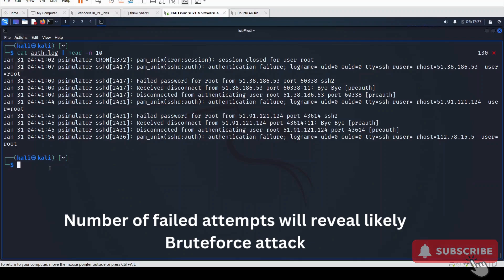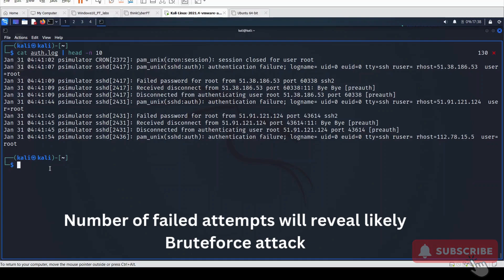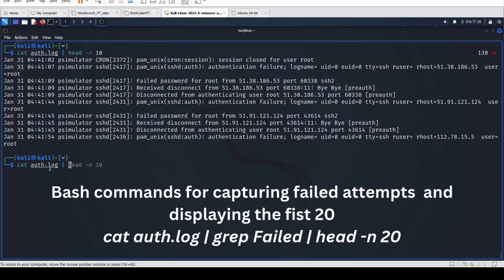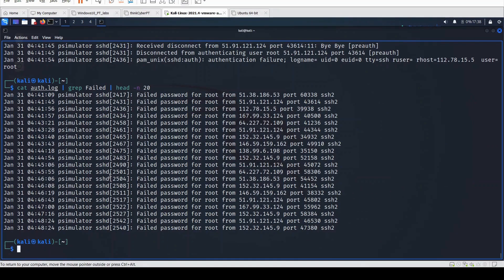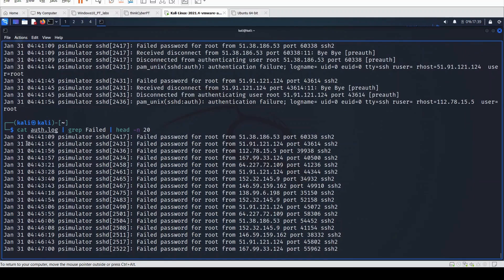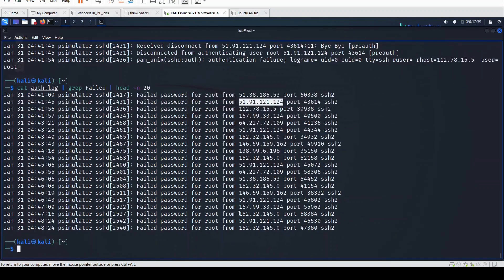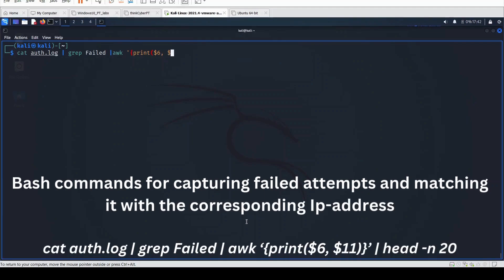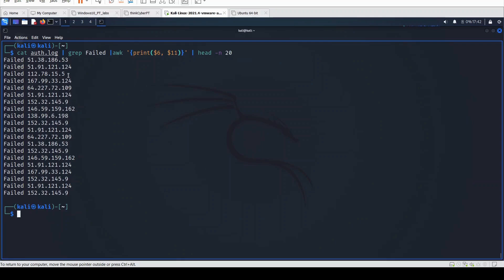Bash Scripting Skills HACKS to Automate Daily Cyber Security Tasks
💻 Automate your daily cybersecurity workflow like a pro!
In this video, you’ll learn how to use Bash scripting to save time, reduce errors, and increase efficiency in your cybersecurity operations.
We’ll cover practical use cases like log analysis, system monitoring, and detecting suspicious activity — all automated with simple Bash commands.

Whether you’re a beginner or a professional, these scripting hacks will take your cybersecurity skills to the next level.

✅ You’ll Learn:
- How to automate repetitive security tasks with Bash
- Real-world cybersecurity scripting examples
- How Bash enhances efficiency and detection accuracy
- Tips to integrate scripting into your daily security workflow

- The Best way to get Started with Cybersecurity in 2025 (Online Training)
- How to Boost Your Cybersecurity career in 2025
- Master CYBERSECURITY Basics in No Time with These 8 Essential Terms and 8 Must Have Tools
- Get a Solid Cybersecurity Foundation in 7 Minutes with These 3 Crucial Terms